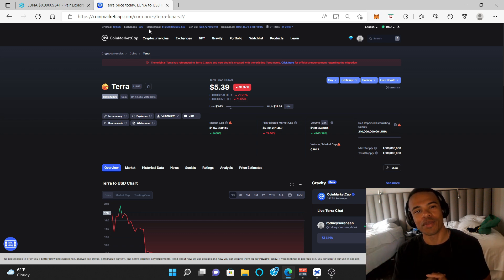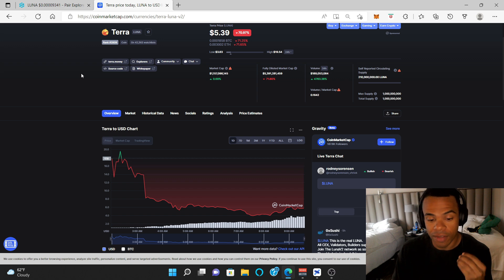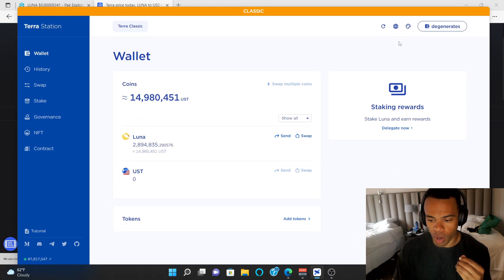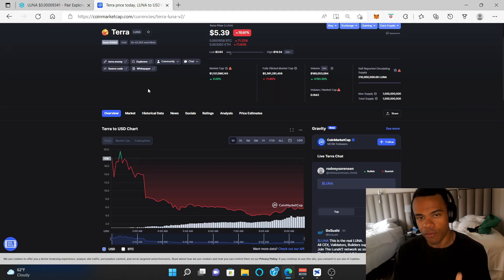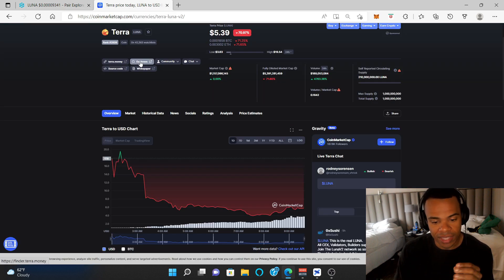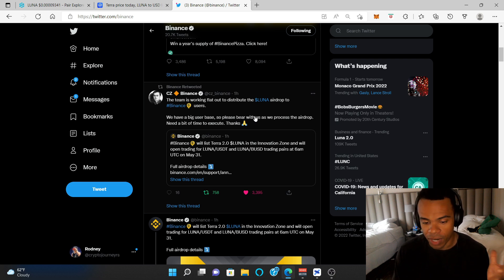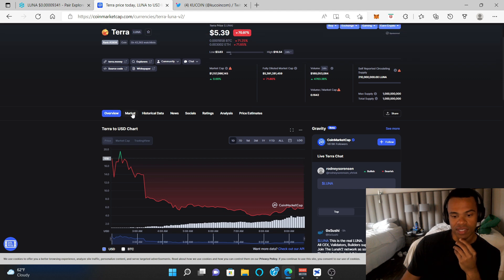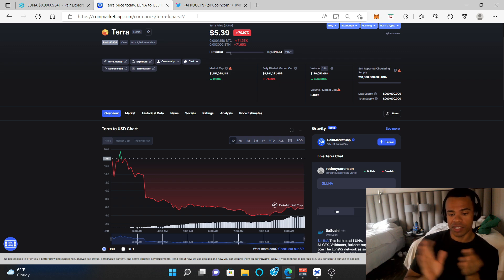TERRA LUNA 2.0 DIP!🚨 URGENT! WATCH THIS!